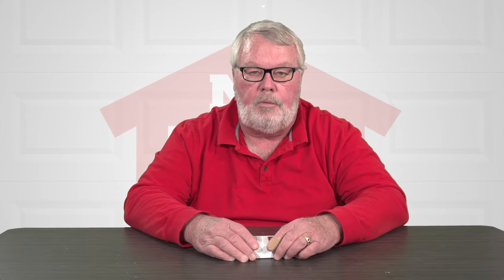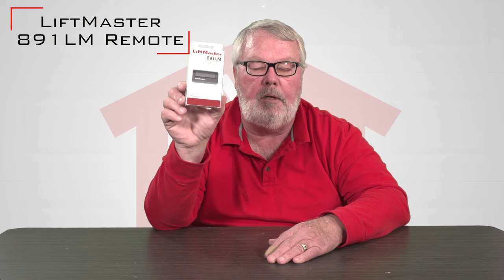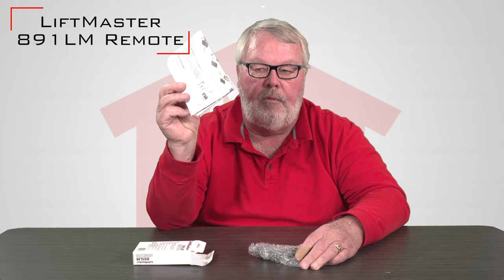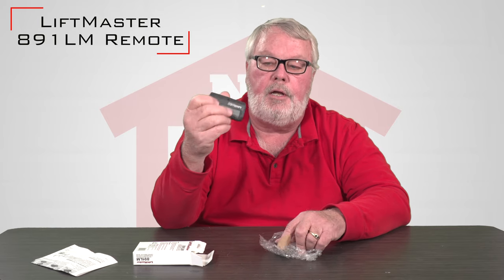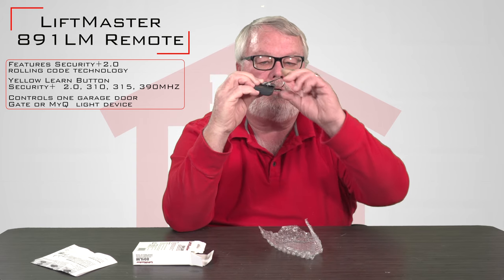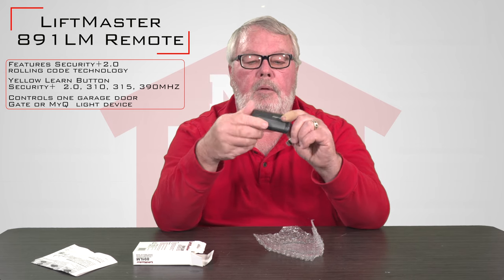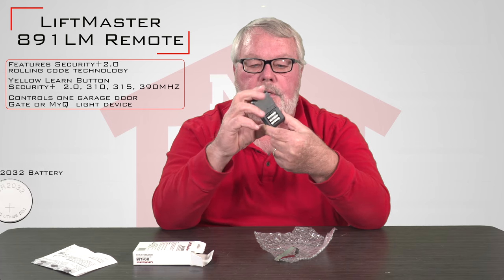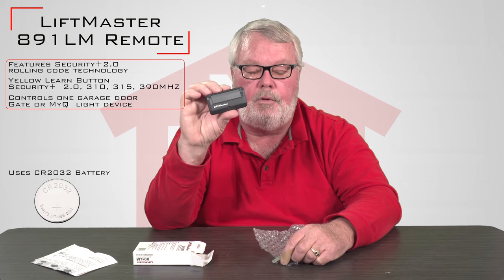Liftmaster 891LM 1-Button Garage Door Opener Remote Control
The LiftMaster 891LM 1 Button Garage Door Opener Remote Control from North Shore Commercial Door is a highly effective remote. The LiftMaster 891LM opener has the features you’re looking for an we provide assistance through our Q&A section on our website.

Important points to remember include:
• Controls one garage door, gate or MyQ™ enabled light device
• Features Security+2.0™ rolling code technology
• 5-year 3V lithium battery included
• Compatible only with Security+2.0™ LiftMaster garage door openers or gate operators
• For use with Security plus units with a Yellow Learn / programming button and 2 Yellow Antennas Including:
• Yellow Learn Button (Security+ 2.0, 310, 315, and 390MHZ)
• Models: 8065, 8155, 8165, 8355, 8360, 8365-267, 8500, 8550, 8557, 8587, and Chamberlain Model 950ESTD

Replaces the Raynor 891RGD Remote Replaces the Access Master 891AC